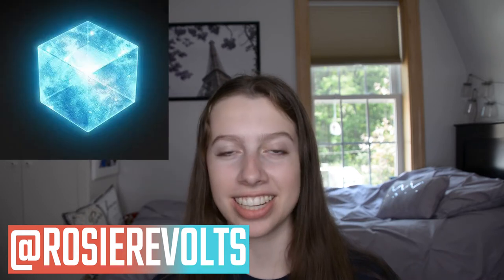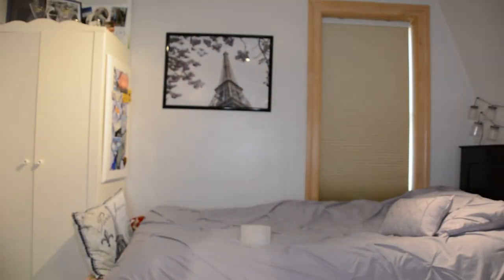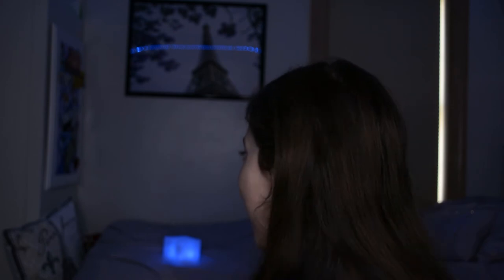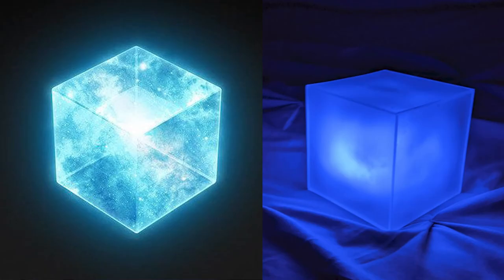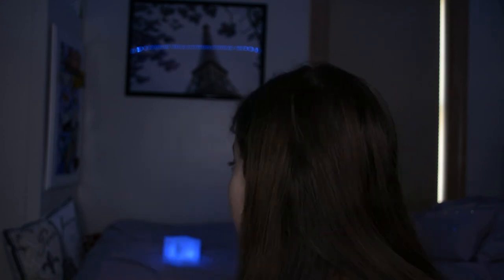Making the MCU Tesseract - $9 DIY!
In anticipation of the Loki show on Disney+ being released in a few days, learn how I made my own MCU Tesseract!